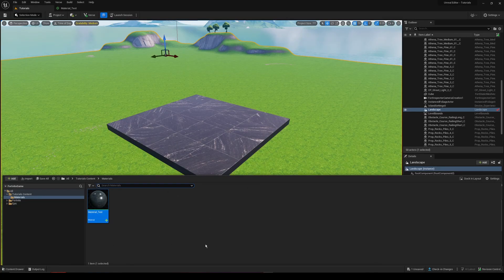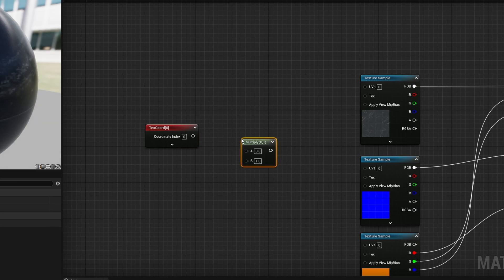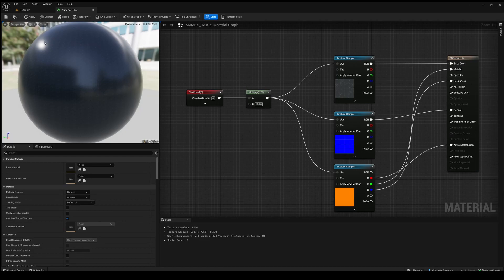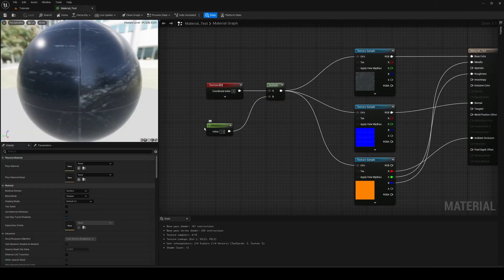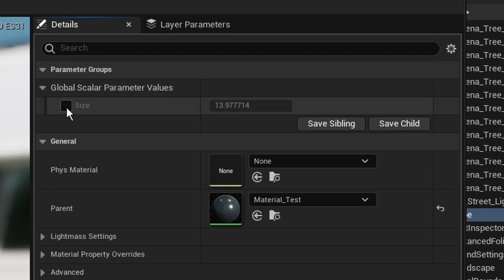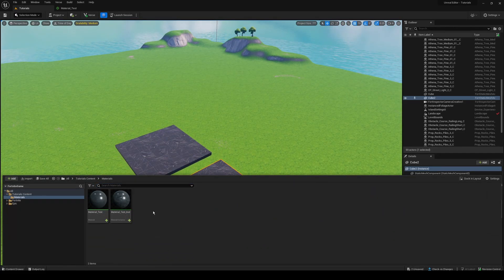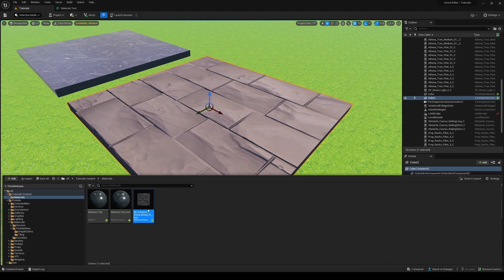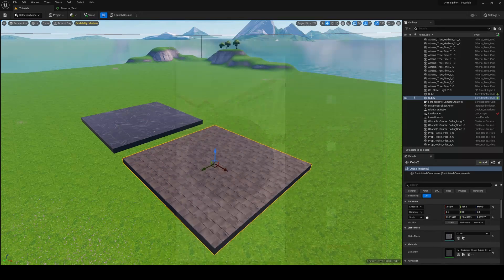How to Resize Textures in UEFN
The Unreal Editor For Fortnite is here, and here is a common problem when applying textures to floors, walls, etc. Here is how to change the UV texture coordinates to size the material.